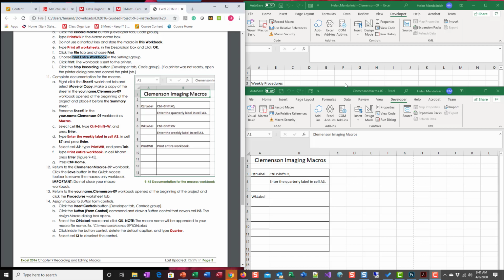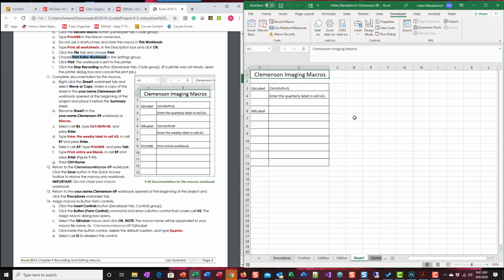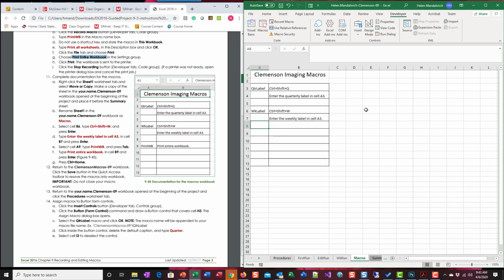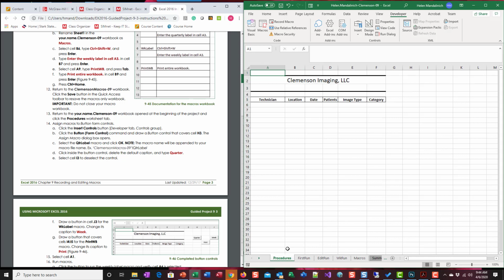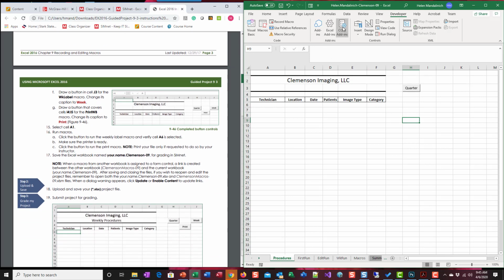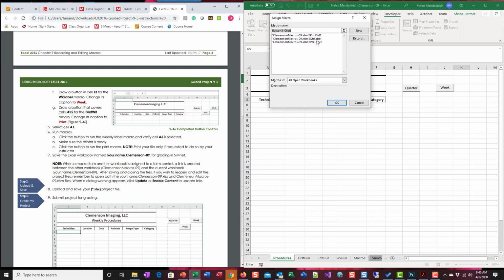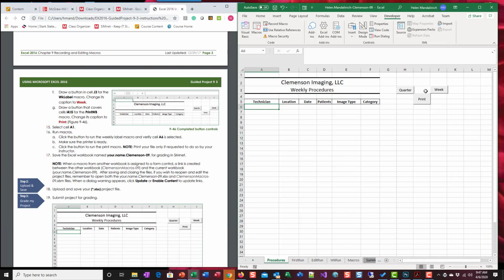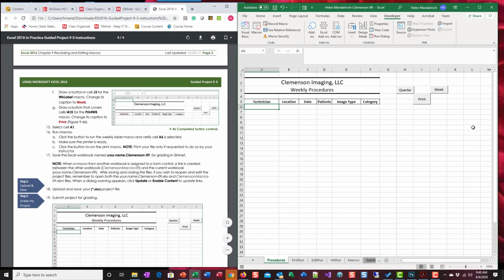Excel Ch 9 Guided Project 9 3 step 11 to end